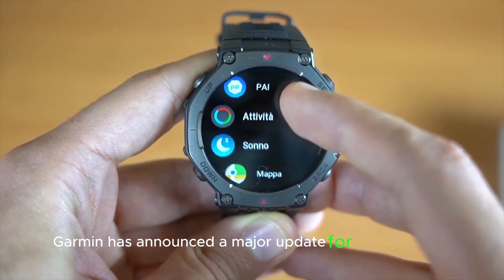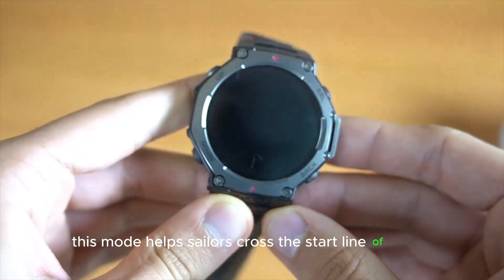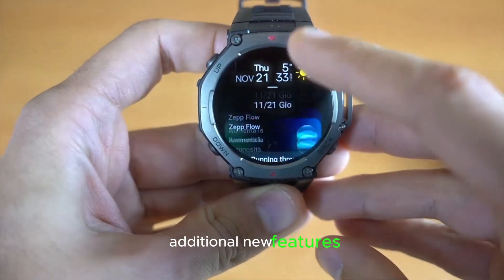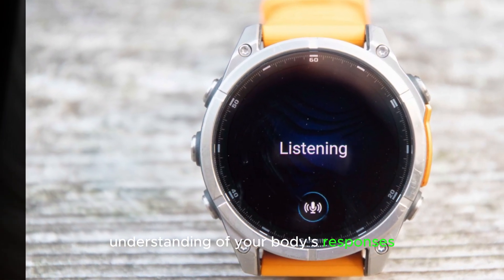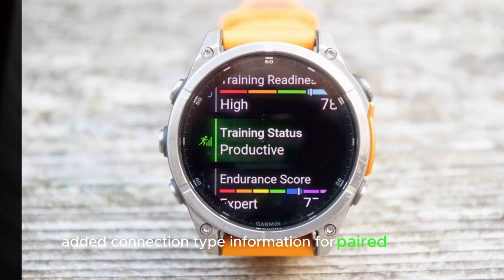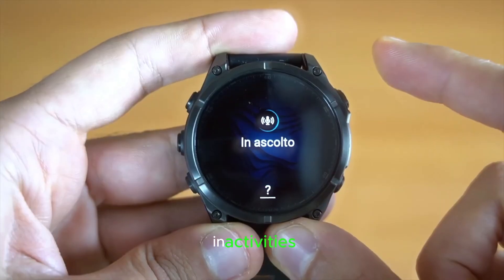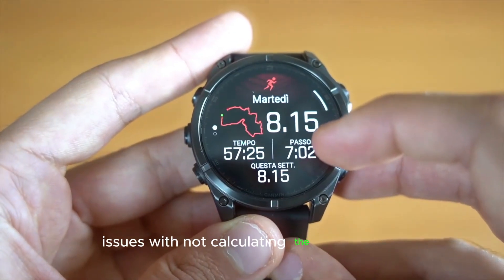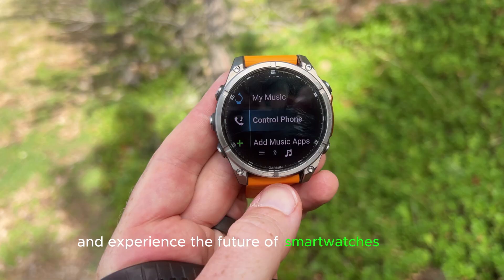Garmin Fenix 8 and Enduro 3 - Game Changing Beta Update Reveals Powerful New Features!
Hey tech enthusiasts! 🚀 Welcome back to Touch Trove! Today, we’ve got some thrilling news for all the Garmin fans out there. A significant update is coming to the Garmin Fenix 8 and Enduro 3 watches, and it’s just been released in beta form. This game-changing beta update introduces powerful new features that are set to enhance your smartwatch experience like never before. Stick around to find out all the exciting details!

Join us as we dive into the new activities, including Sail Race and Jumpmaster, along with the innovative Trolling Motor app. We’ll also explore the additional improvements such as the CIQ System 8 support, health and fitness insights, and various bug fixes that make these watches even more impressive.

Don't miss out on this exclusive look at the future of Garmin's top smartwatches! 🚀